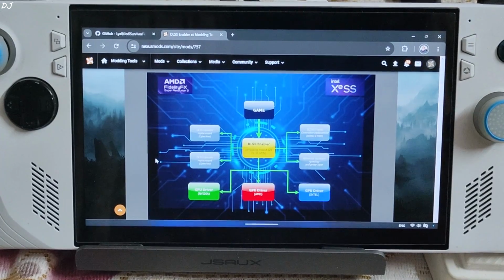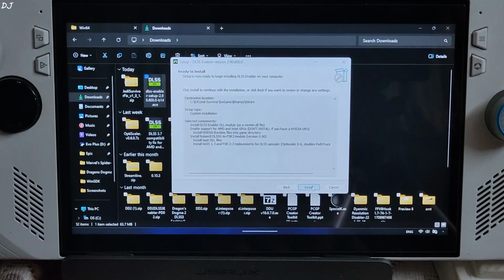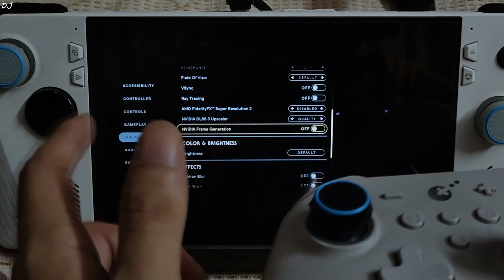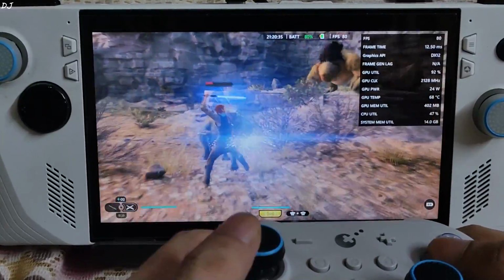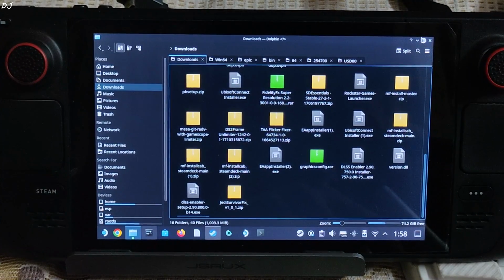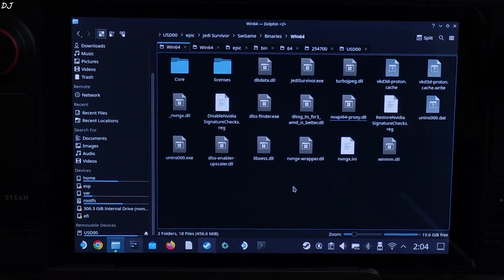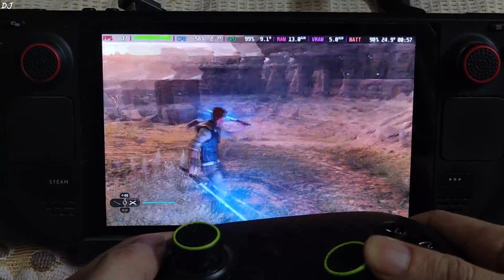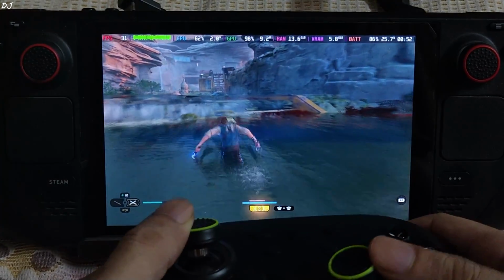Jedi Survivor FREE FSR 3 Frame Gen Setup DLSS Enabler + Artifacts Fix | Steam Deck & Rog Ally Guides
Testing Star Wars Jedi Survivor on Steam Deck 512 gb variant [Stable Steam OS version 3.5.19 1gb UMA Buffer Size 16gb Swap file size] & Rog Ally Z1 Extreme Windows 11 Bios 338 AMD Preview GPU Driver Adrenaline v 24.5.1 Auto UMA Buffer Size . Video recorded using Poco F5 . Ambient Temperature : 26 degree Celsius .

Steam Deck Installing Epic , EA Play , Ubisoft Launchers + SD Card Installs + Artwork + Gameplays

Launch Option :

WINEDLLOVERRIDES="version,dxgi,xinput1_3=n,b" %COMMAND%

Timestamp :

- DLSS Enabler FSR 3 : 00:00
- Development Build : 00:18
- Frame Gen Artifacts Fix Mod : 00:50
- Jedi Survivor EA Play : 01:16
- DLSS Enabler Setup Windows : 01:44
- Frame Gen Artifacts Fix Mod Setup : 03:02
- Rog Ally Settings : 03:27
- Traversal Stutters : 04:16
- Game Settings : 04:37
- Performance Overlay : 05:16
- Gameplay [No Frame Generation] : 05:36
- Gameplay [Frame Generation On] : 06:36
- Steam OS Settings : 09:18
- DLSS Enabler Setup Steam OS : 09:59
- Frame Gen Artifacts Fix Mod Setup : 12:32
- EA Play / Game Settings : 13:08
- Gameplay [No Frame Generation] : 13:57
- Gameplay [Frame Generation On] : 14:24
- The End : 17:09